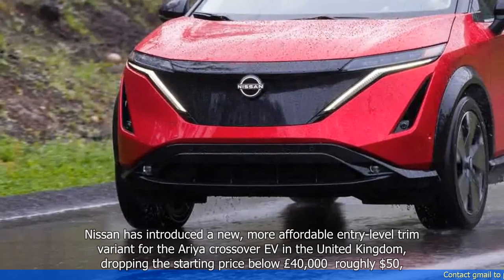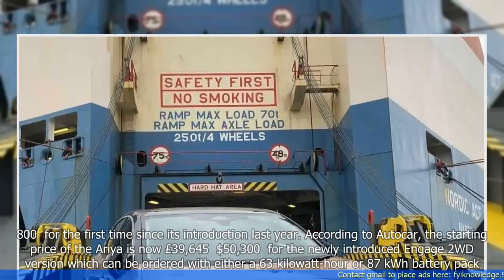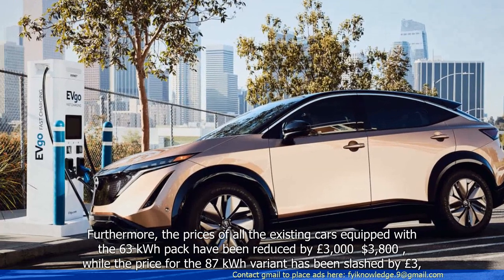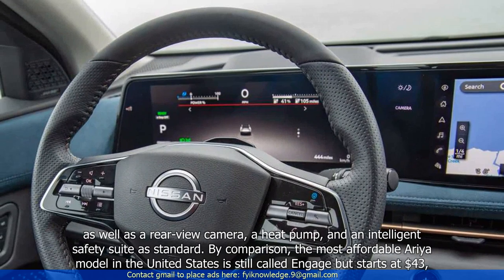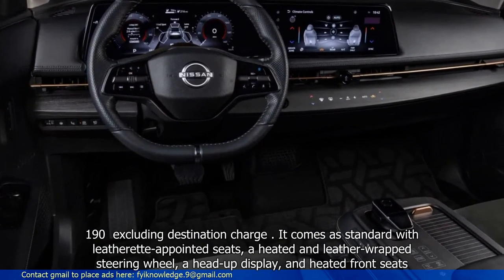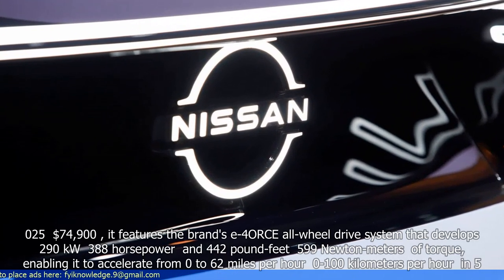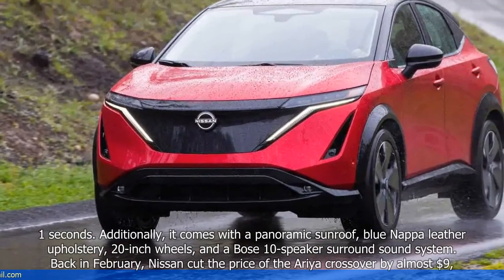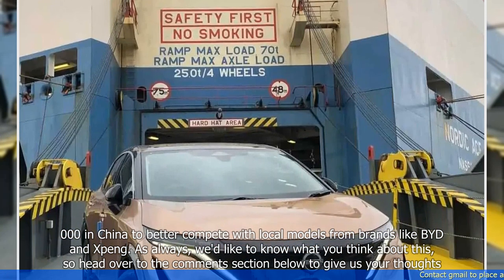Nissan Ariya Prices Slashed by Up to £4,700 in the UK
1. Nissan has reduced the prices of its Ariya electric SUV in the UK.
2. The price cut ranges from £2,000 to £4,700 depending on the trim level.
3. The move is aimed at making the Ariya more competitive in the market.
4. The Ariya is Nissan's flagship electric vehicle and offers a range of up to 310 miles.
5. The price reduction comes as the demand for electric vehicles is increasing in the UK.